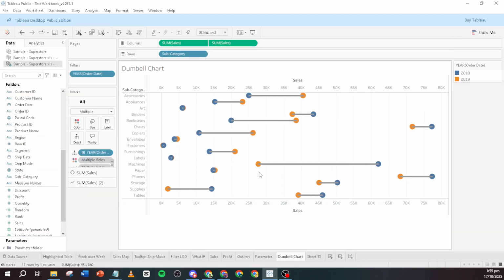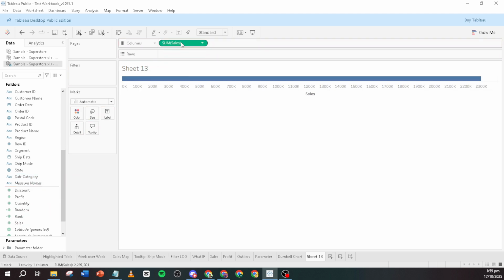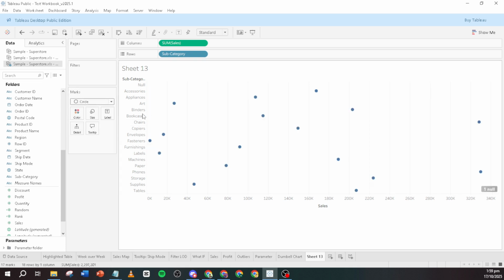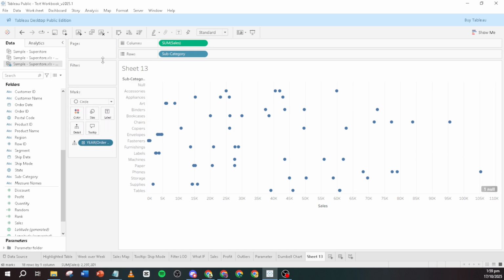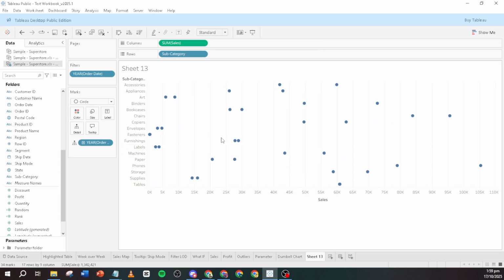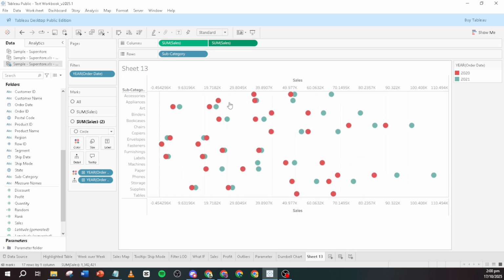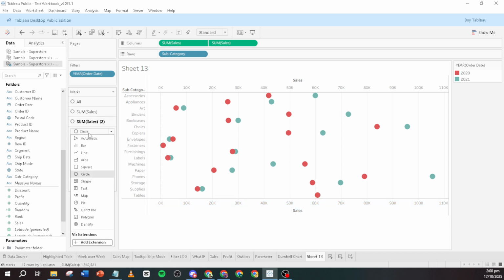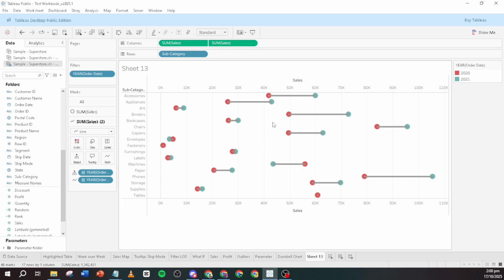How To Build A Dumbbell Chart [2025 Guide]